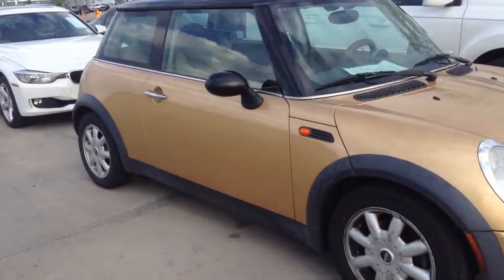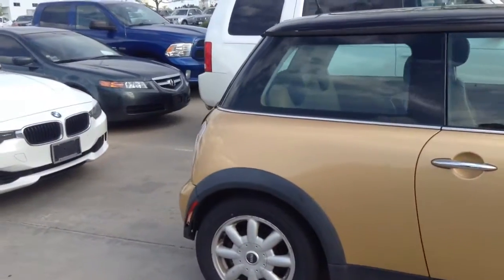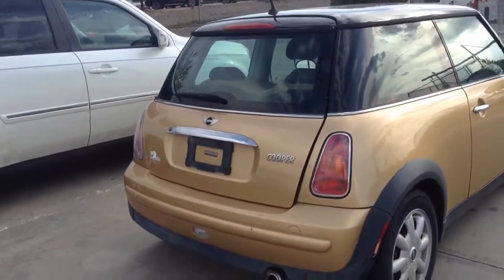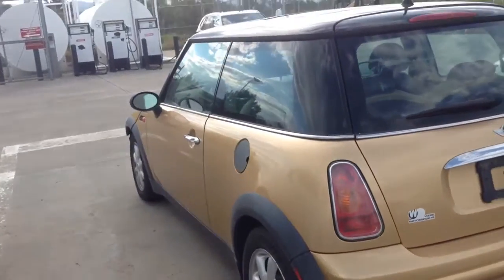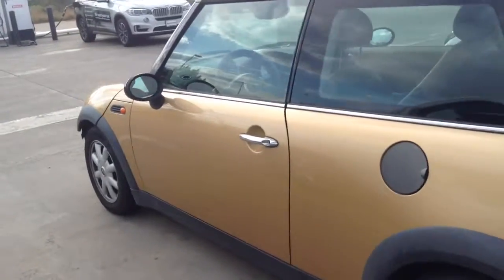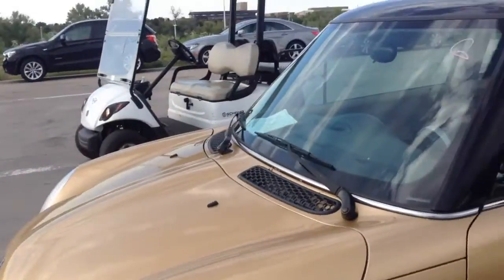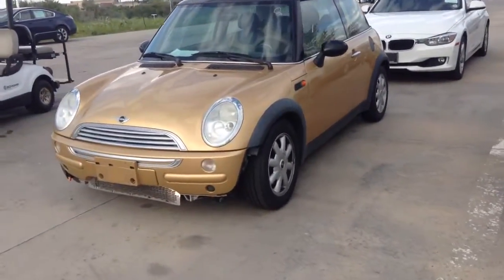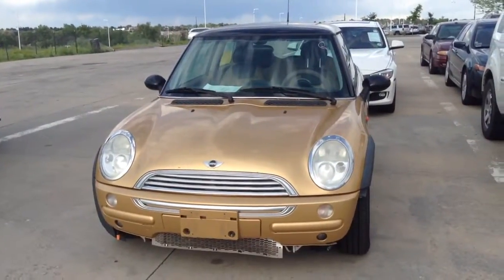2003 MINI Cooper HT @ Schomp MINI